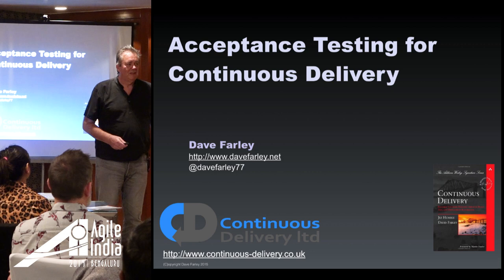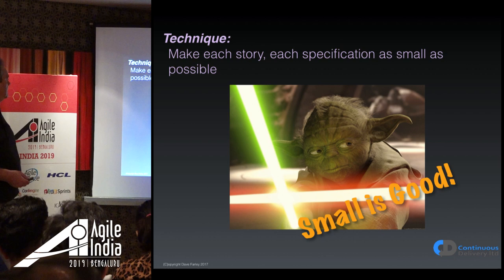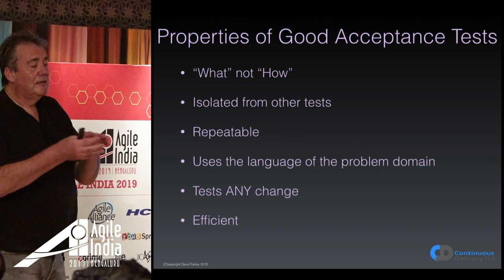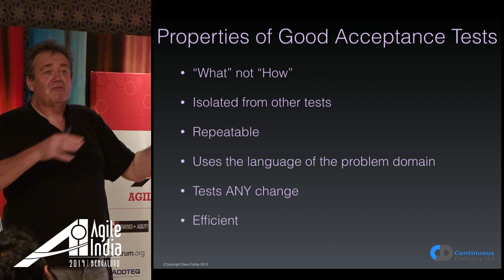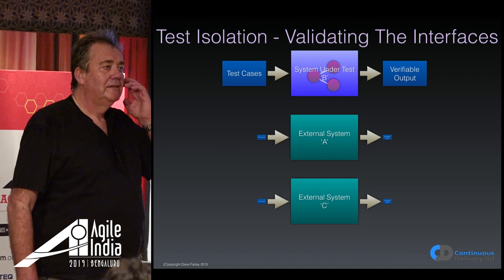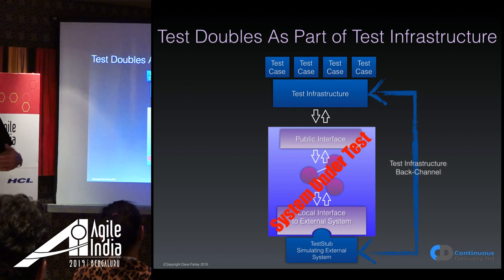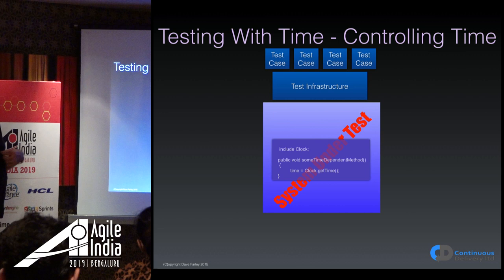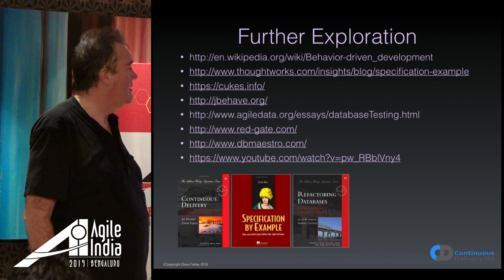Acceptance Testing for Continuous Delivery by Dave Farley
Writing and maintaining a suite of acceptance tests that can give you a high level of confidence in the behaviour and configuration of your system is a complex task. In this session, Dave will describe approaches to acceptance testing that allow teams to:
    • work quickly and effectively
    • build excellent functional coverage for complex enterprise-scale systems
    • manage and maintain those tests in the face of change, and of evolution in both the codebase and the understanding of the business problem.

This workshop will answer the following questions, and more:
    • How do you fail fast?
    • How do you make your testing scalable?
    • How do you isolate test cases from one-another?
    • How do you maintain a working body of tests when you radically change the interface to your system?